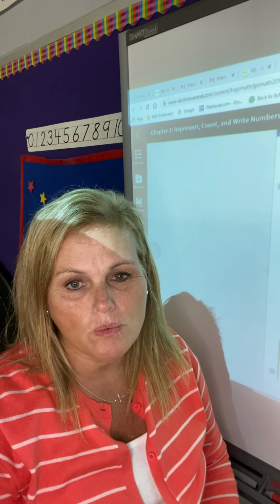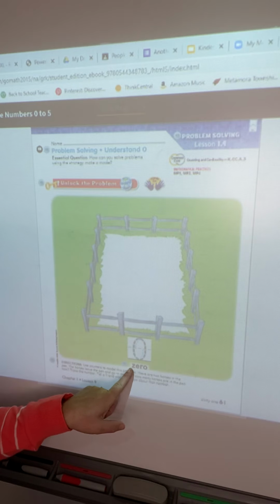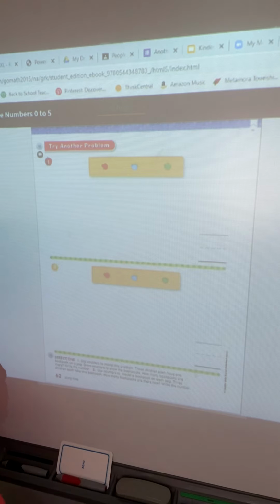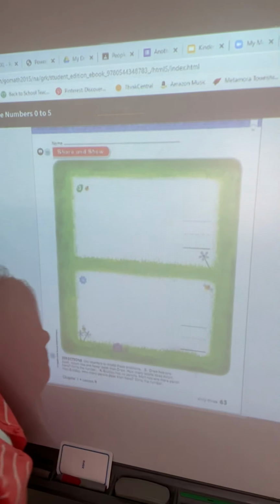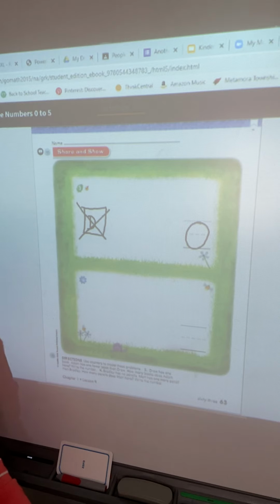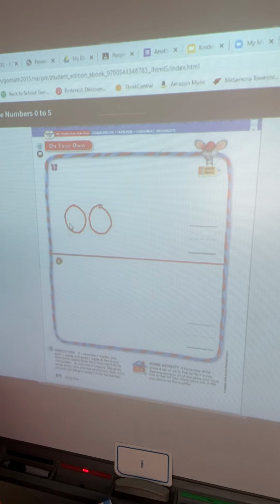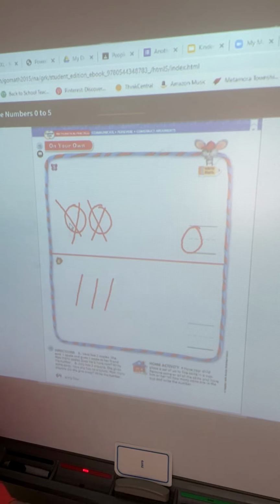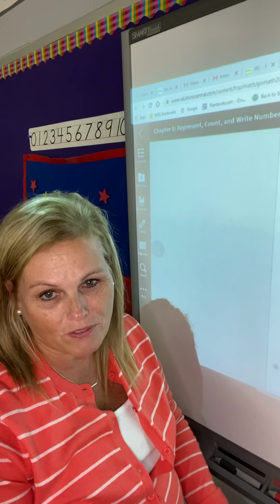Math Lesson 1.9